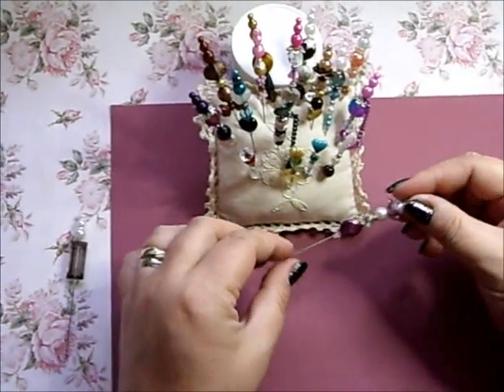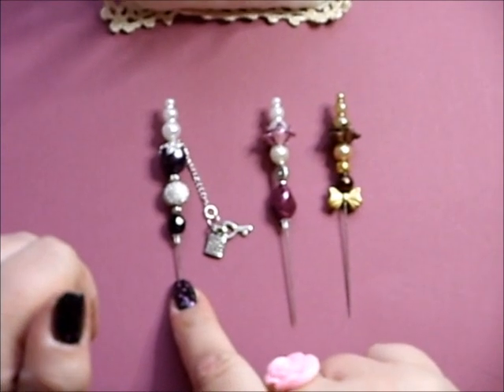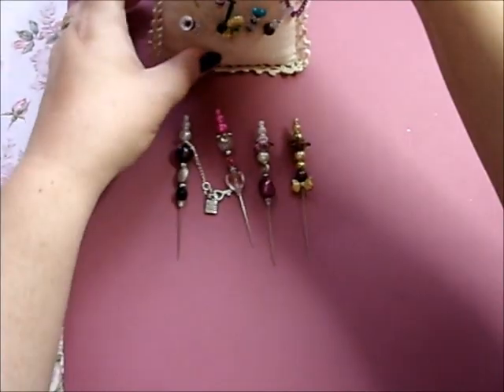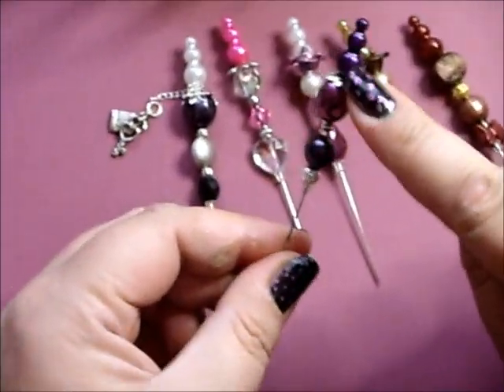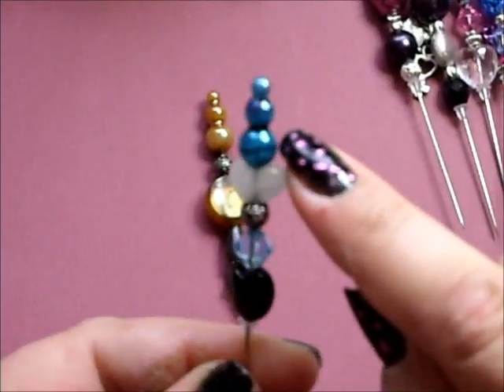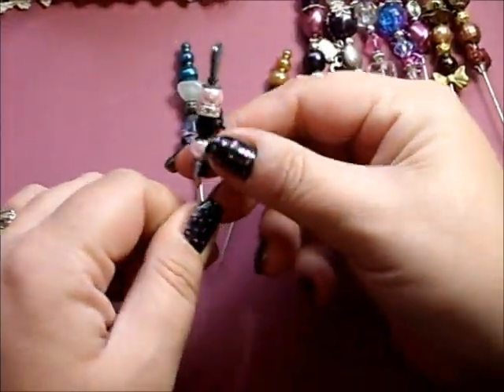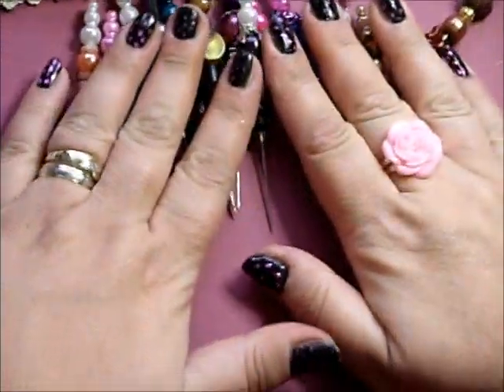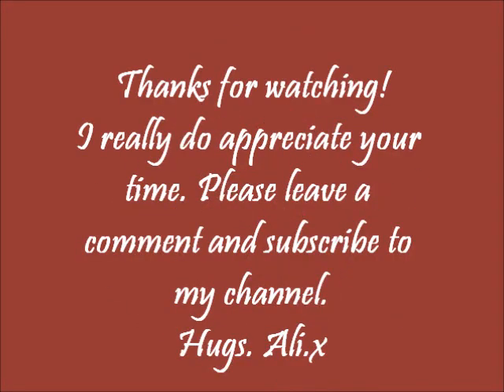Handmade Stick / Hat Pins for Flowers and Scrapbooking.